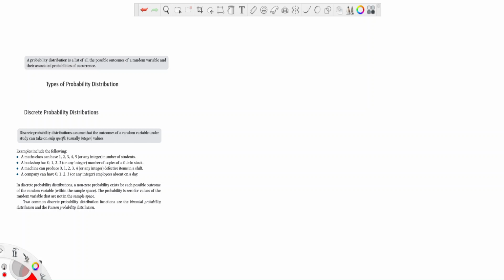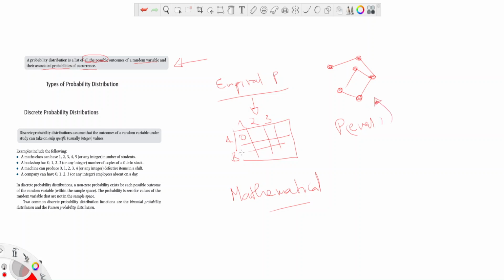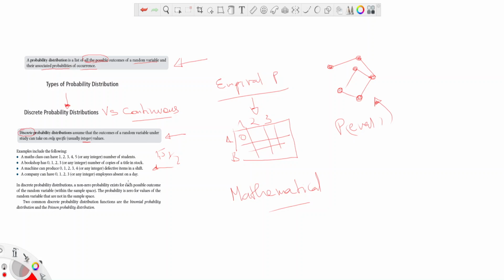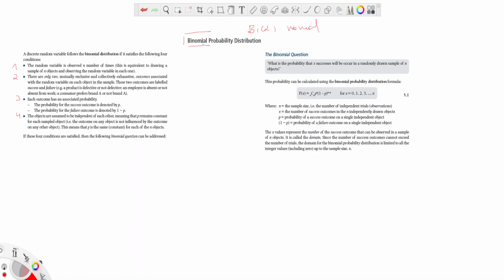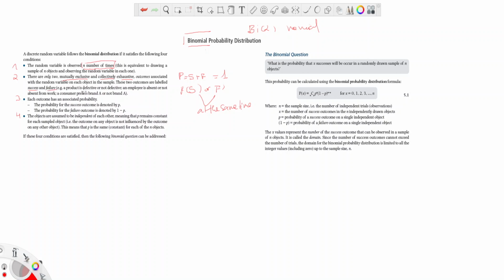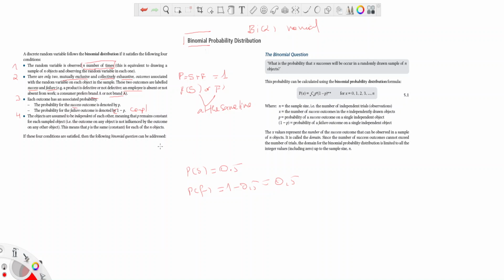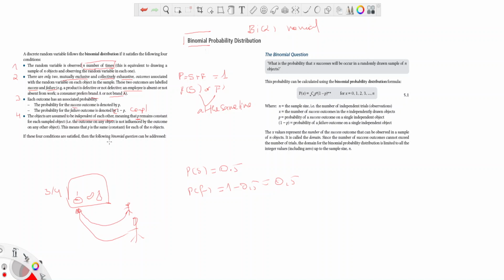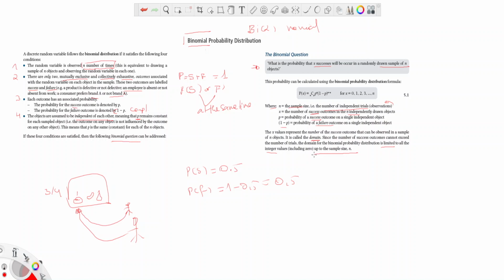Introduction Discrete probability distribution